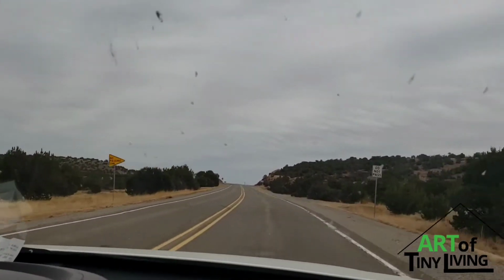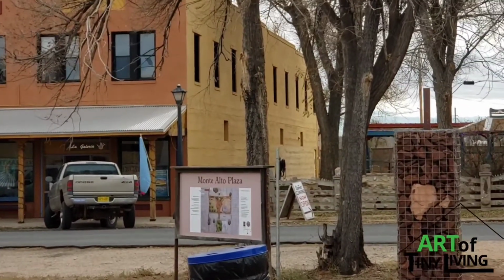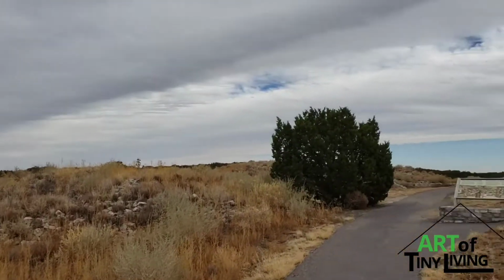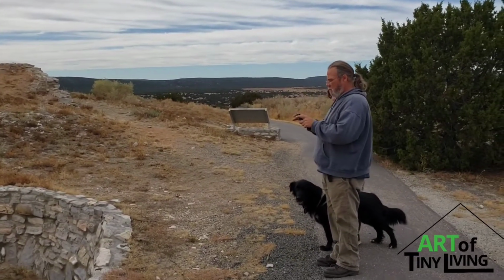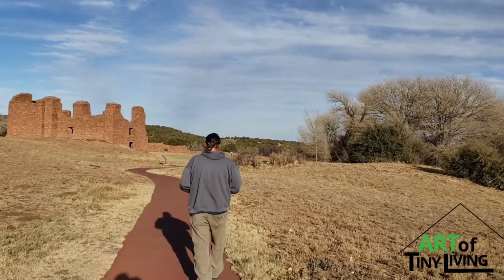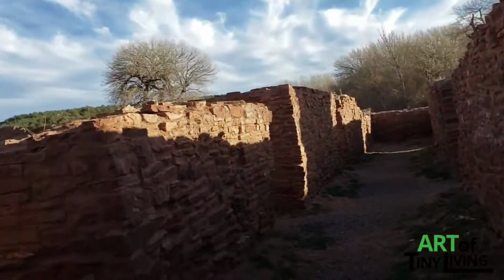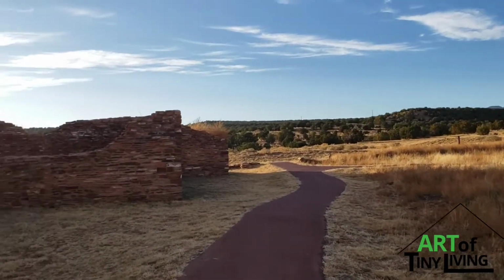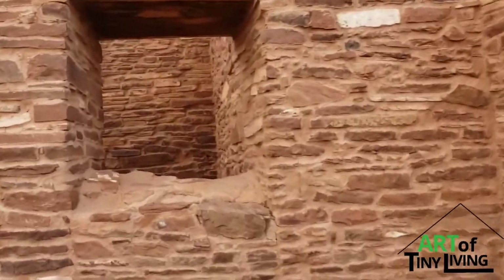Tiny Living: To Boldly Go where They've Gone Before, Modern Pioneerism Full time Rving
Tiny Living: To Boldly Go Where They've Gone Before: Modern Pioneerism Site Seeing

Follow along while we experience Modern Pioneerism and its challenges.

If you enjoyed this video and would like to learn more about Tiny Living and real life.

by The Infinite End Project
Composed and  arranged by:
Brent Calhoun

Like what you see? You can help this channel by becoming a subscriber and sharing with your friends. It's fun it's free!

Art of Tiny Living is associated with Anon Di'zain you can find books we have designed and published along with other if our products on our website.